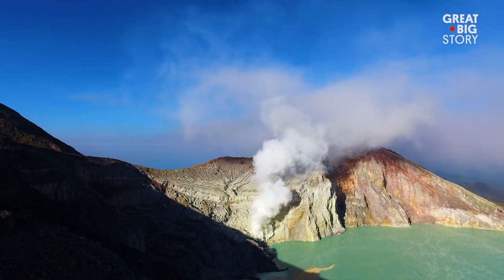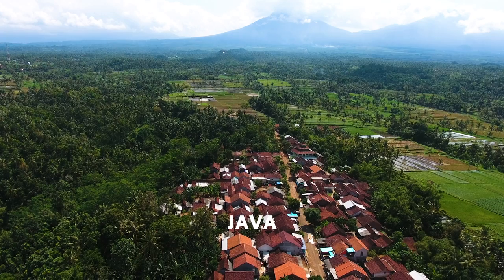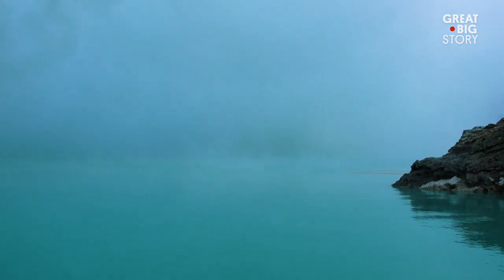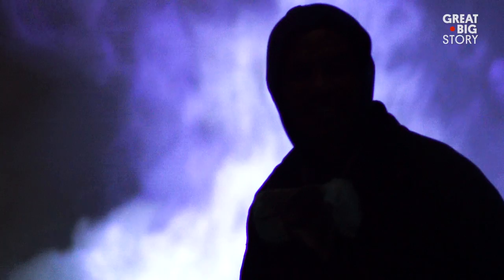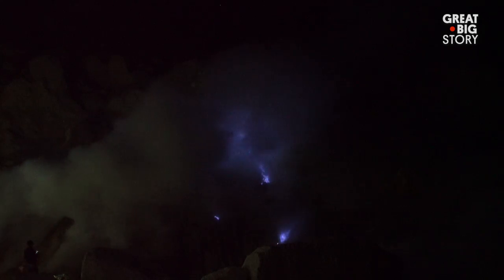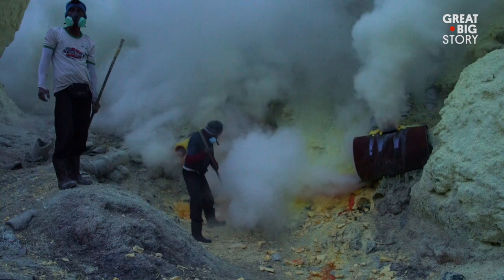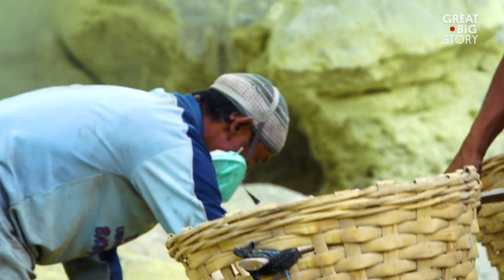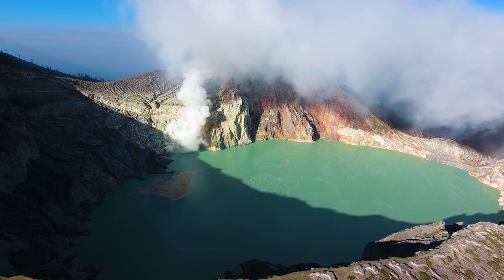The Volcano That Burns Blue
The Kawah Ijen volcano in Java, Indonesia is a spectacular (and dangerous) sight to behold. Unlike any other volcano in the world, Kawah Ijen emits what appear to be bright blue flames. The glow is caused not by lava, but instead by sulfuric gases that create electric blue sparks when in contact with oxygen. Once the gases cool, bright yellow sulfur is formed, which is then mined and sold.